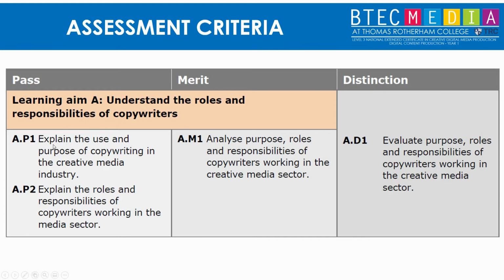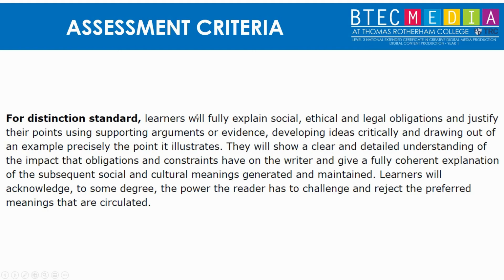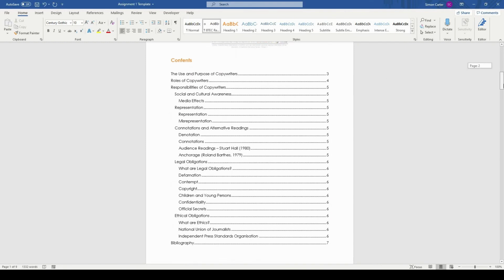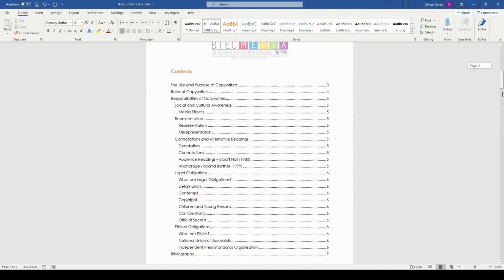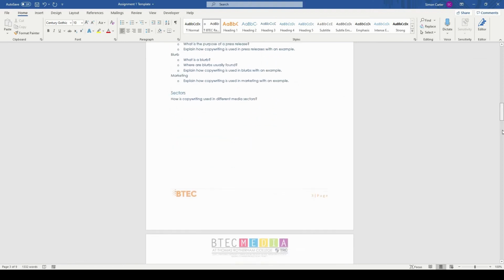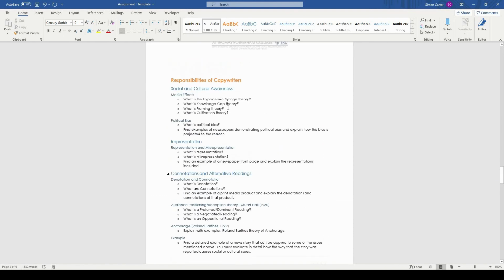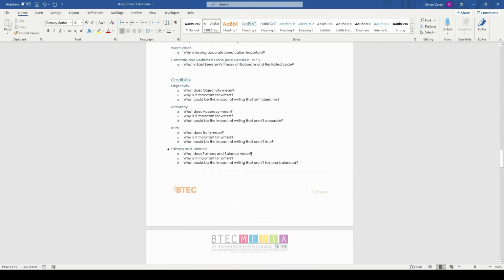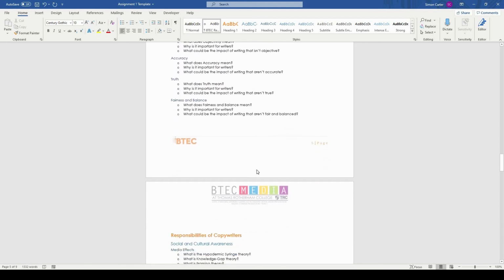BTEC Media - Introduction to Assignment 1